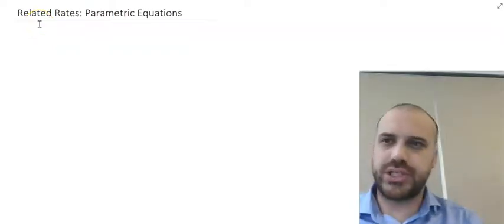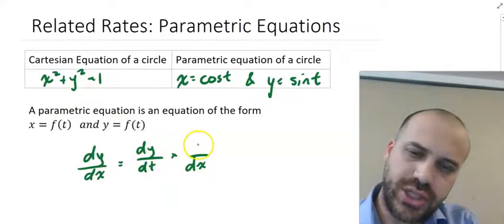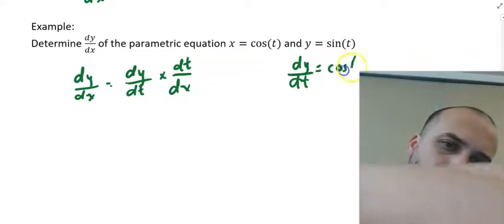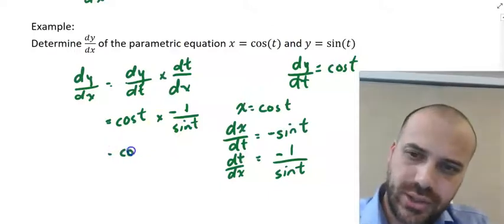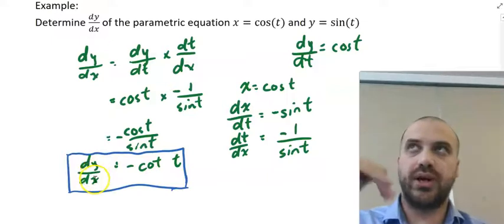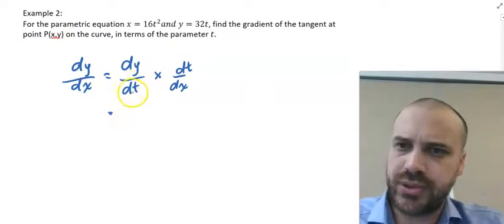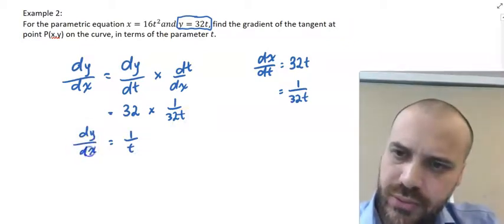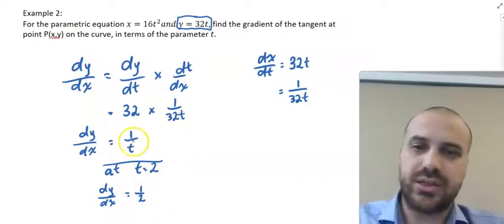Related Rates Parametric equations